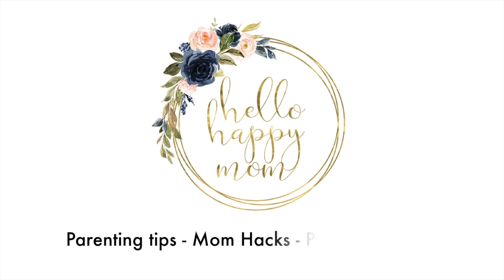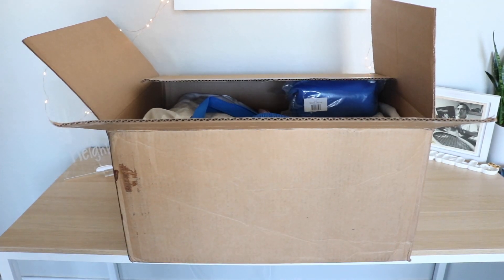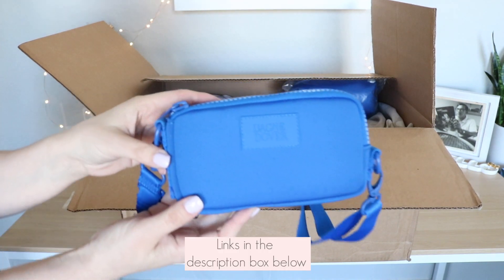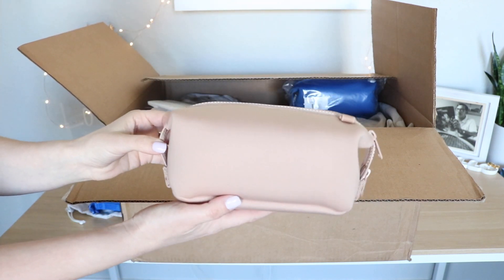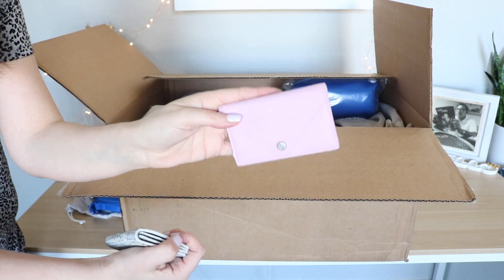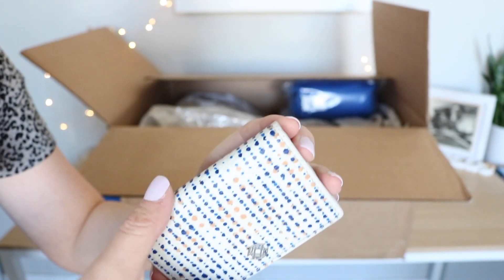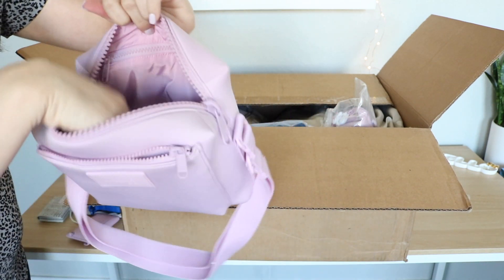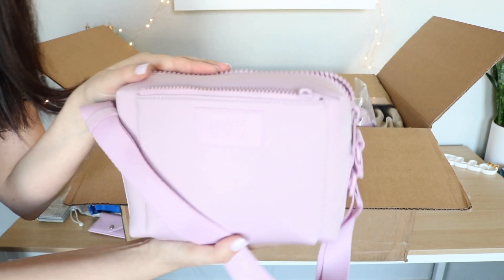Dagne Dover Fall/ Winter 2020 collection: First Look + COLLAB with Poppins Approved and Gator Mom!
Hi everyone I'm here with a super fun unboxing of the Fall/Winter collection from Dagne Dover!

Mara Phone sling in blueprint
Small Hunter Toiletry Cases in Bandage, Pinkish, and Blueprint
Accordian card case in Dot print
Card Case in Pinkish
Small Indi in onyx
Medium Indi in Grey